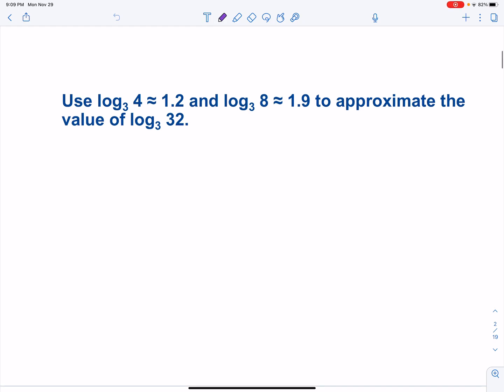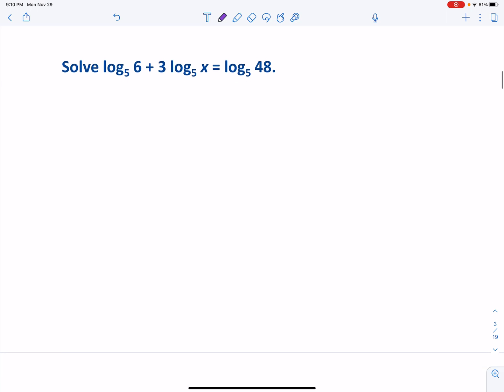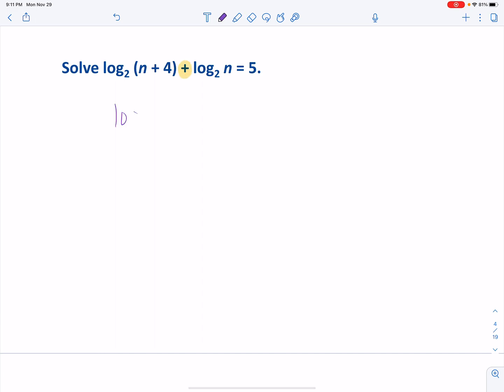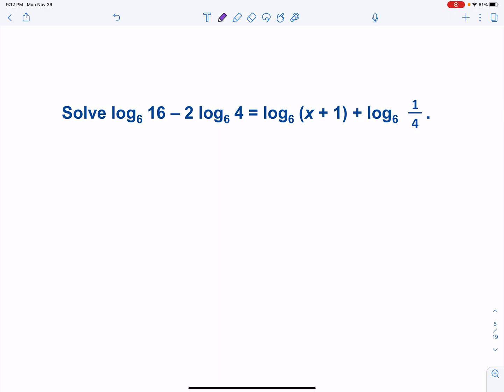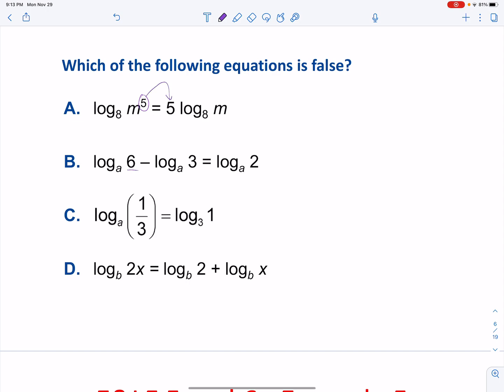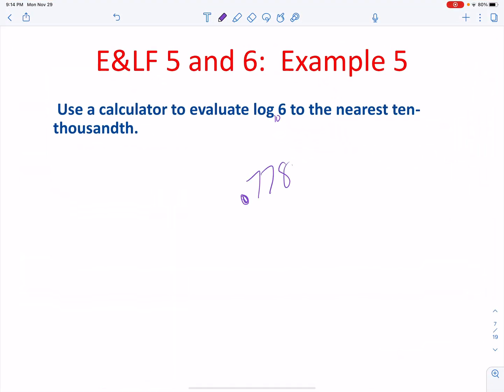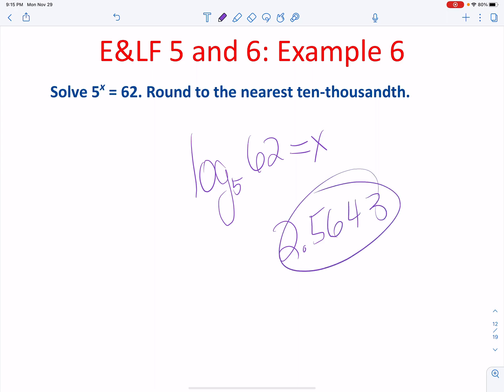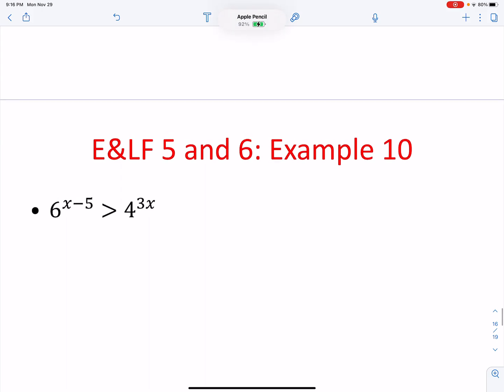Alg2H_2021_Unit7_Section6